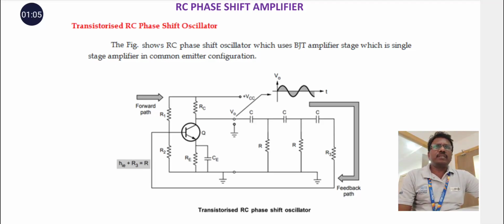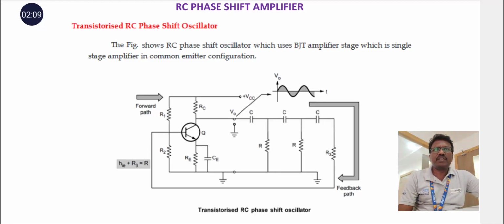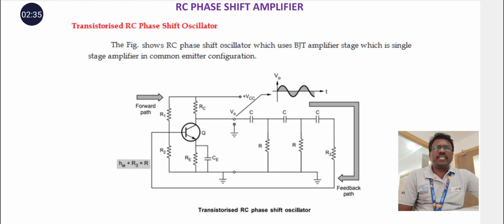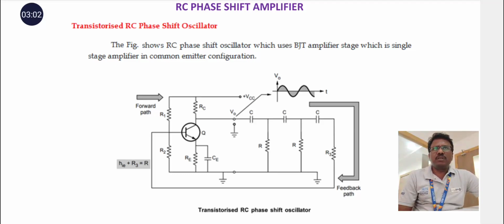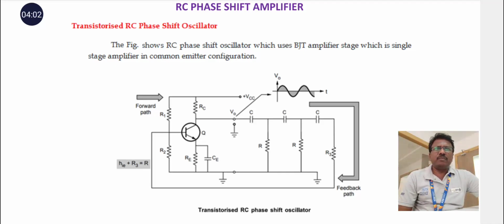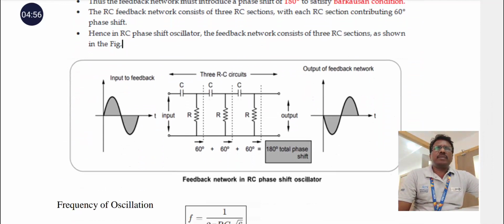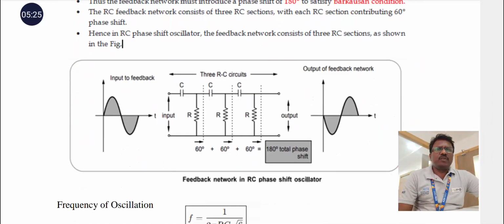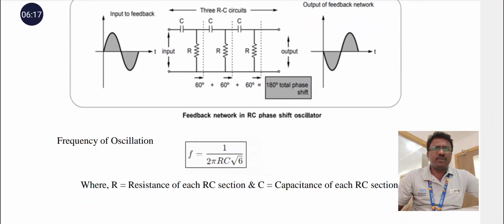RC Phase Shift Oscillator